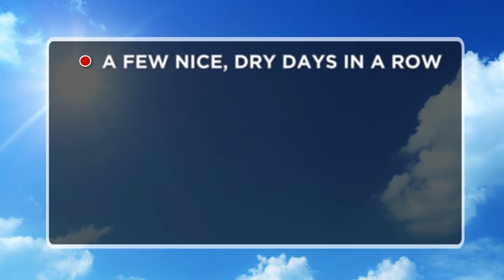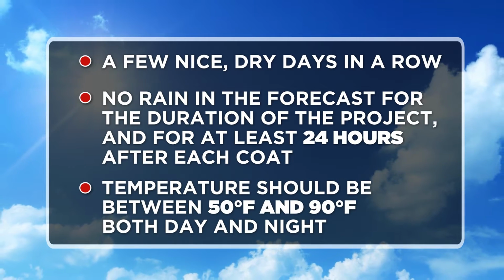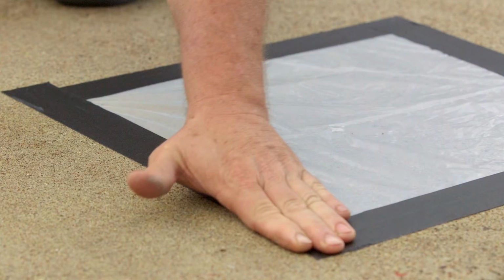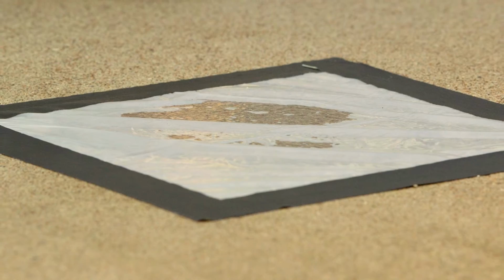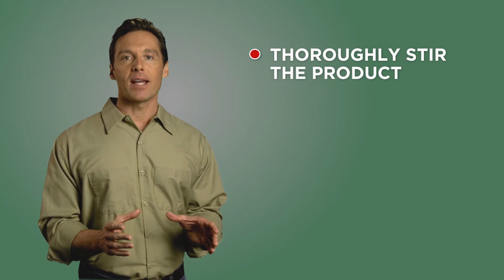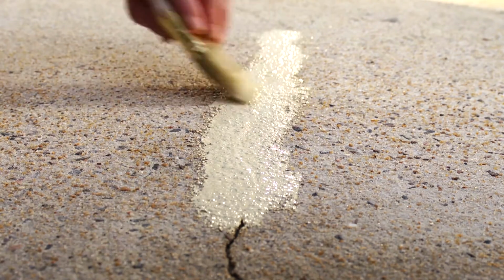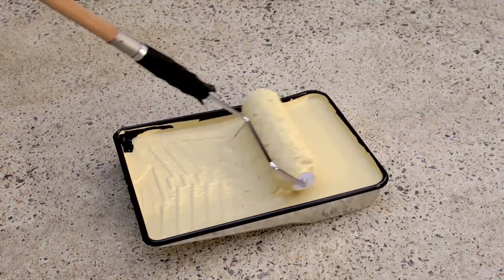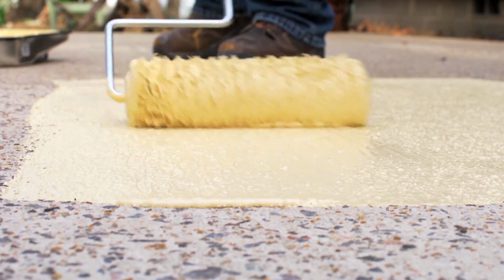Olympic® RESCUE IT!® MAX - Applying the First Coat To Concrete